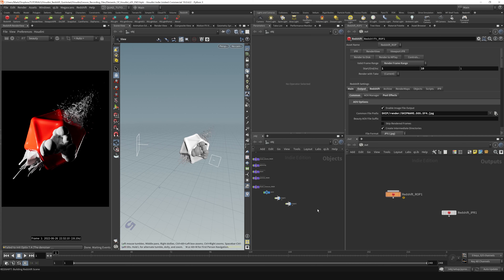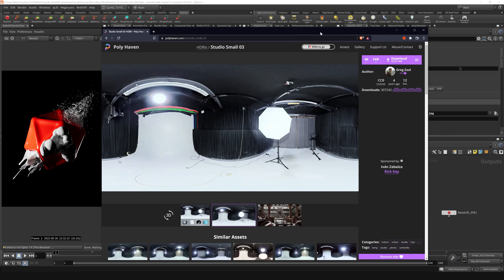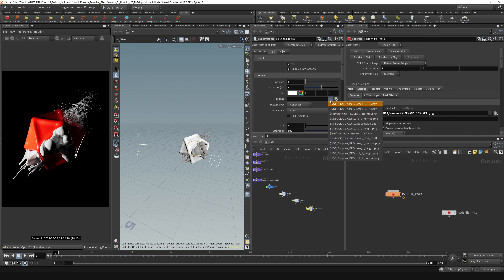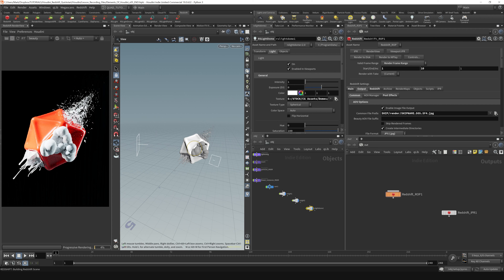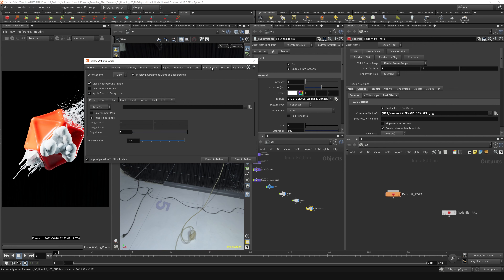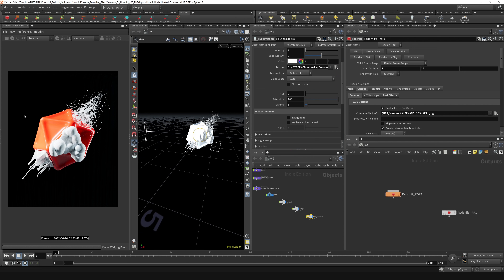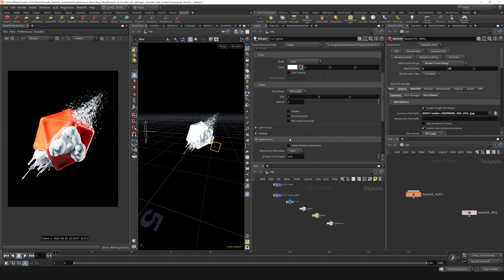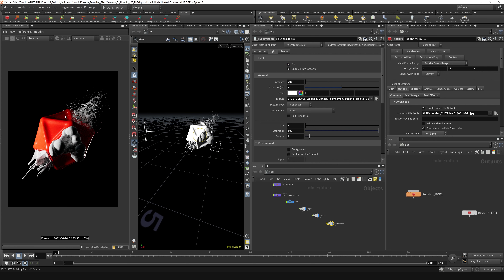4.2 - LIGHTS - Dome Lights in Redshift & Houdini